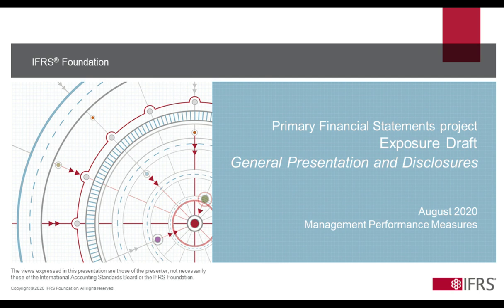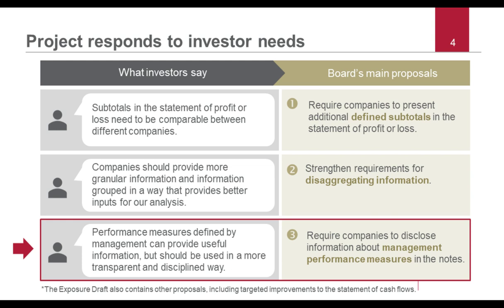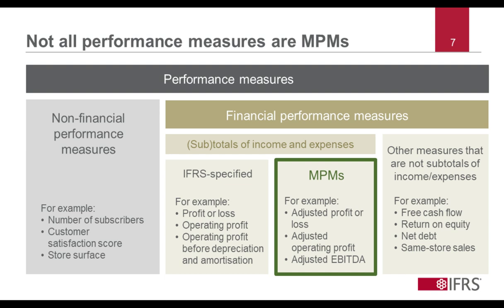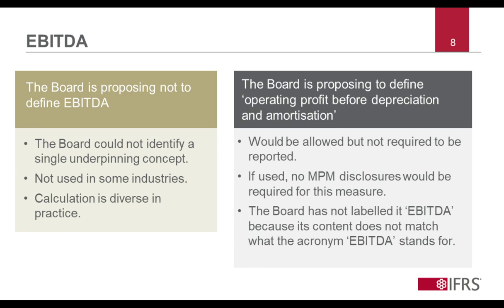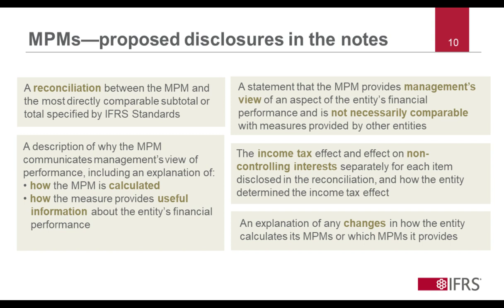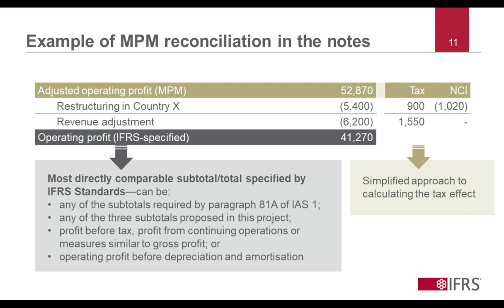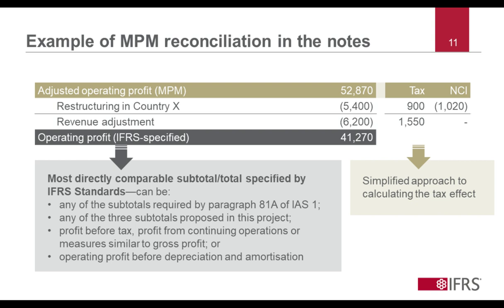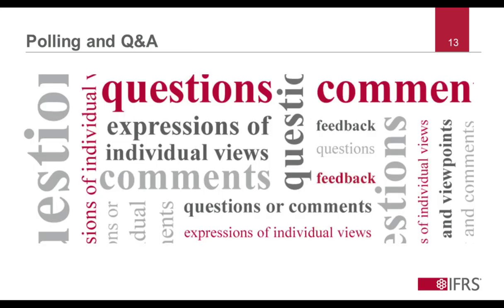Fourth webinar on Exposure Draft General Presentation and Disclosures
The International Accounting Standards Board (Board) is seeking feedback on the Exposure Draft General Presentation and Disclosures. This webinar, the fourth and final in a series discussing the detailed proposals in the Exposure Draft, focuses on the Board’s proposals for management performance measures. A question and answer session with participants is included towards the end of the webinar.